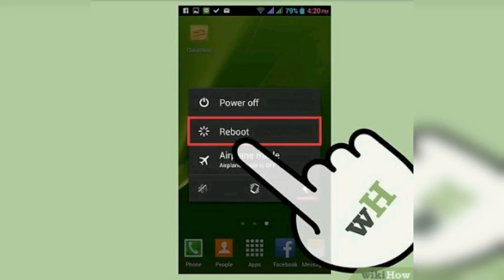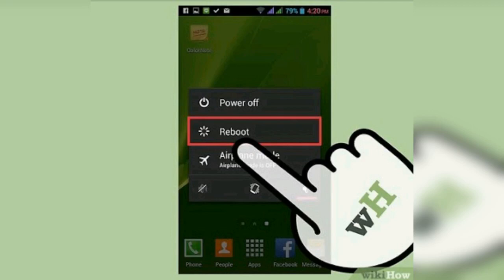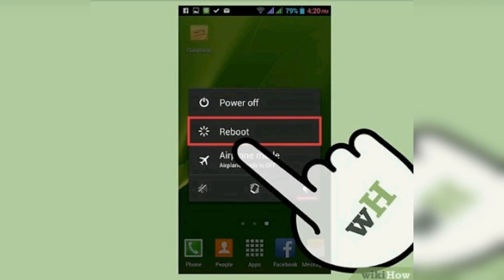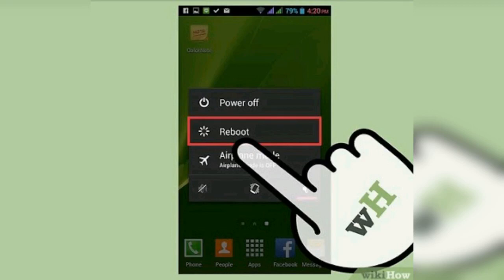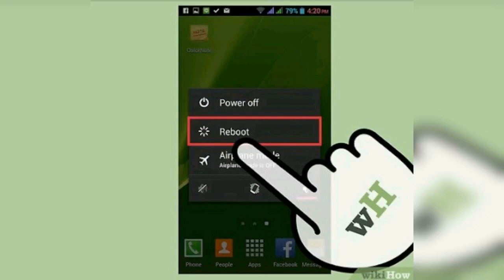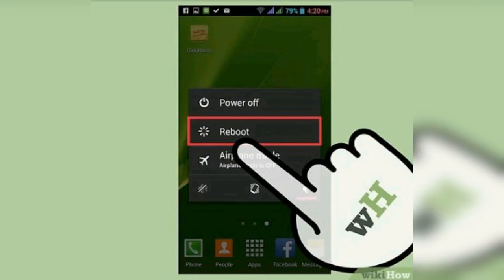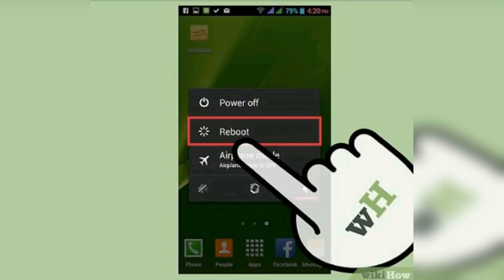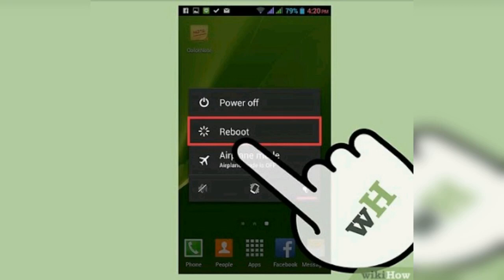How to reboot your mobile to safe mode, Android tutorial in Kannada | Joyal J F.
Hi friends welcome to super vision technology YouTube channel.
In this tutorial, we will klearn the steps off the safe mode of android phone.
This tutorial specially recorded for Android basic users.